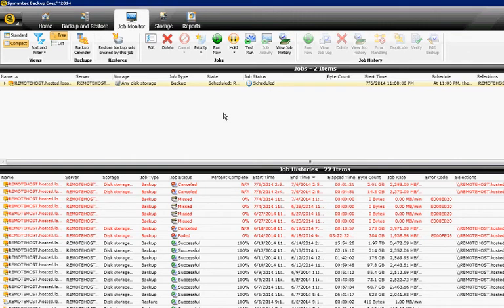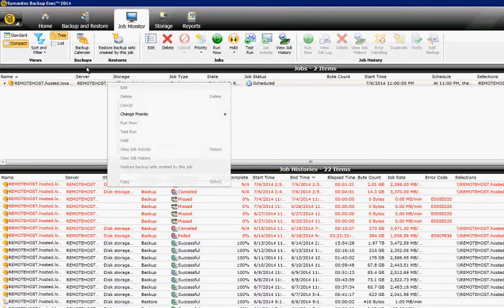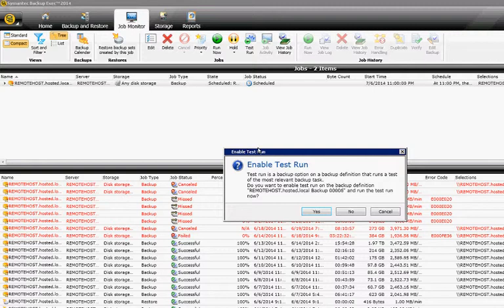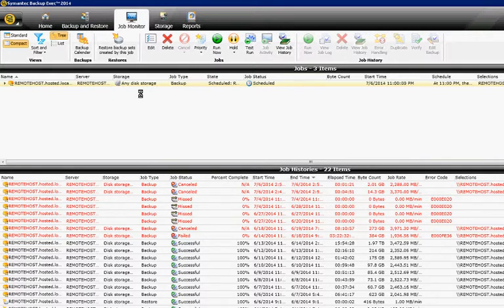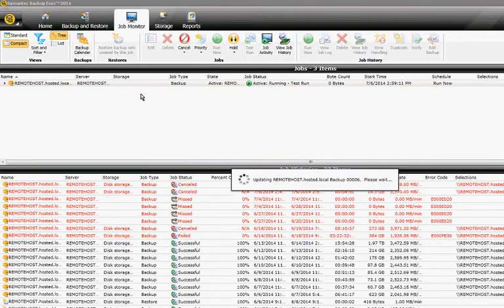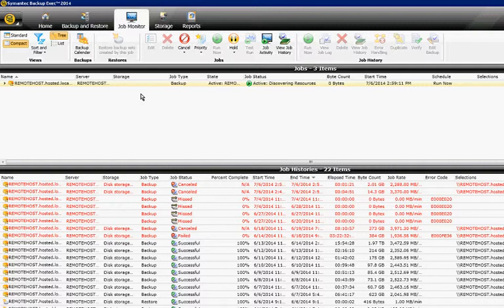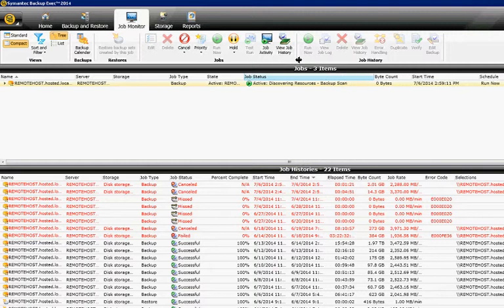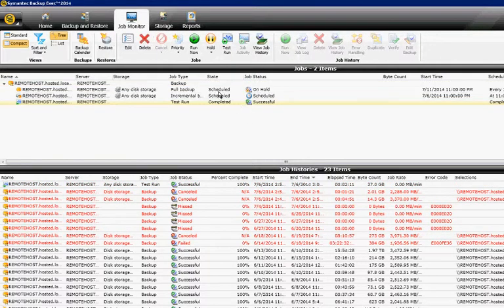How to do a test run in Backup Exec 2014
Author, teacher, and talk show host Robert McMillen shows you how to do a test run in Backup Exec 2014